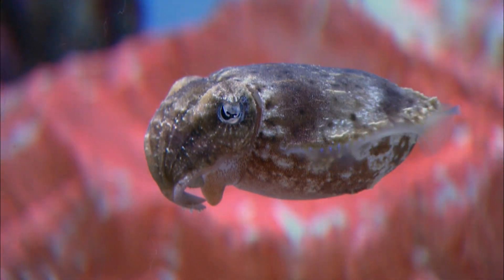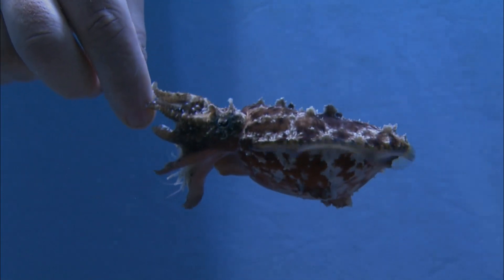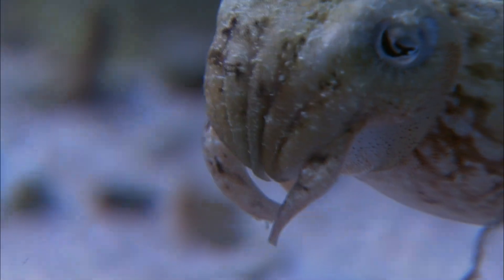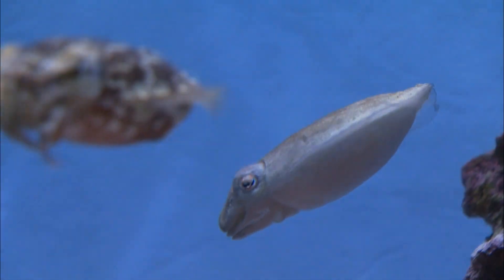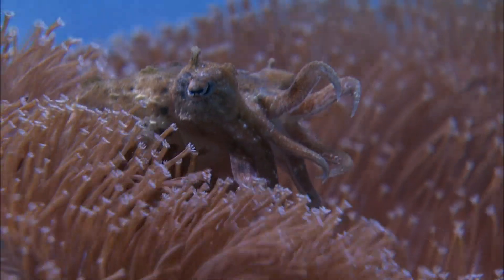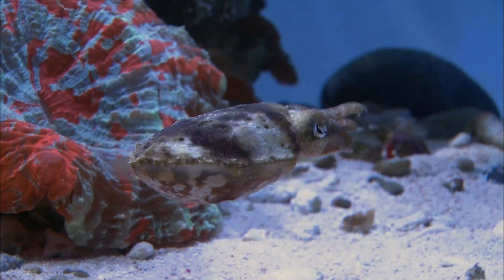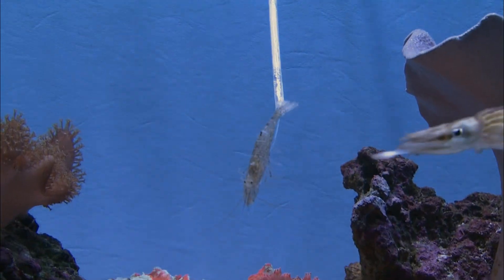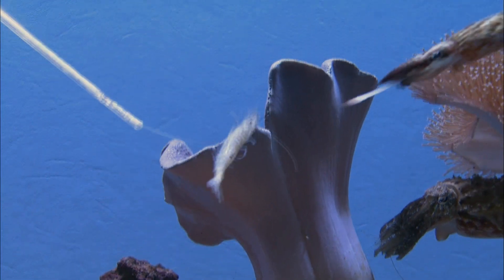Cool Critters: Dwarf Cuttlefish - KQED QUEST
Whats the coolest critter in the ocean under 4 inches long? The Dwarf Cuttlefish! These little guys can change their color and texture, and feeding time is a show like no other. Get an up-close look at these tiny underwater aliens as QUEST visits them at the California Academy of Sciences.